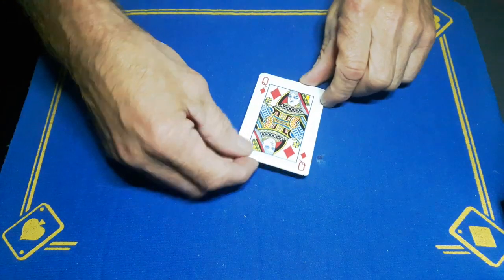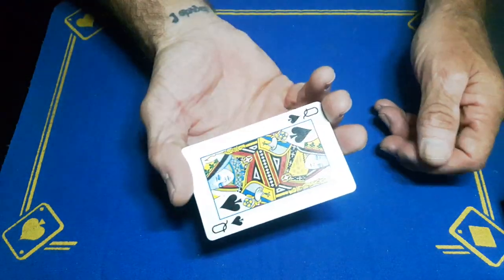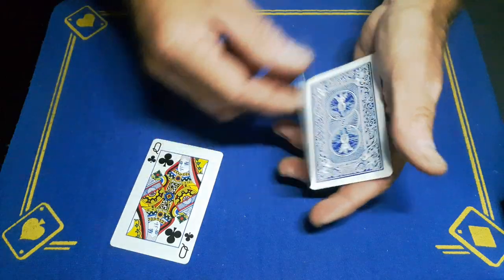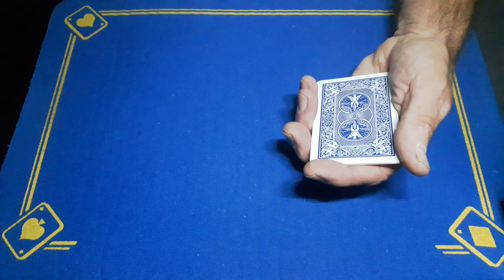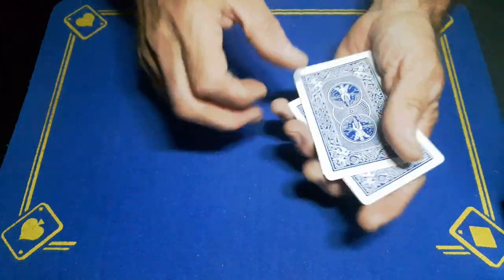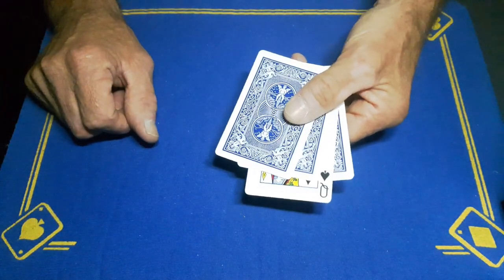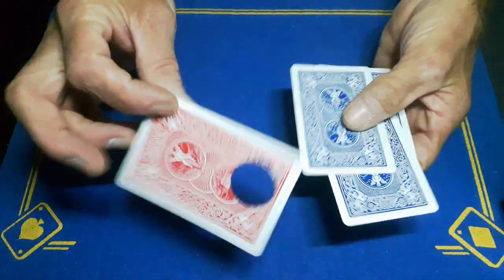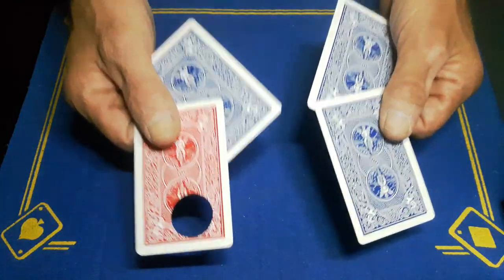Paul Gordon's HOLY SH☆T packet card trick/killer card tricks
Paul Gordon magic tricjs